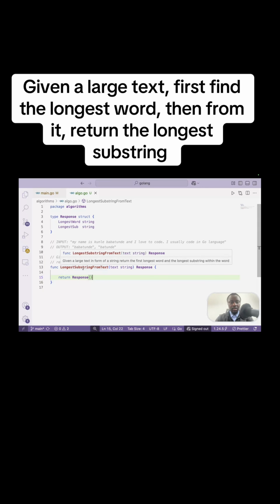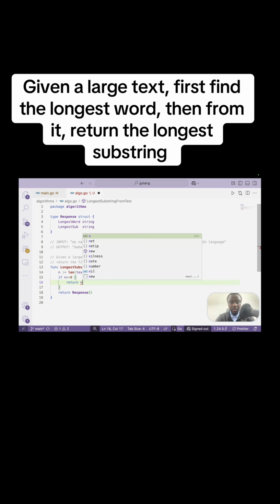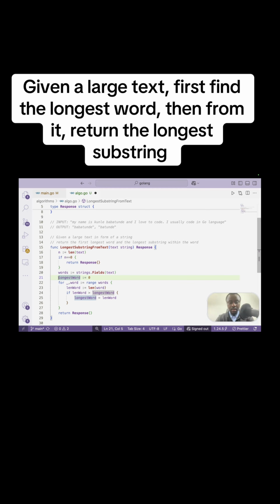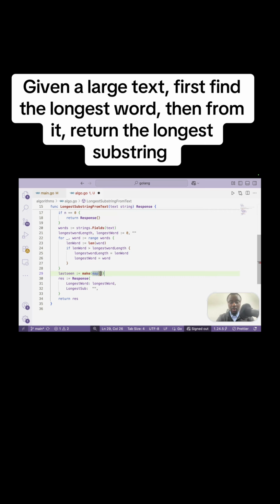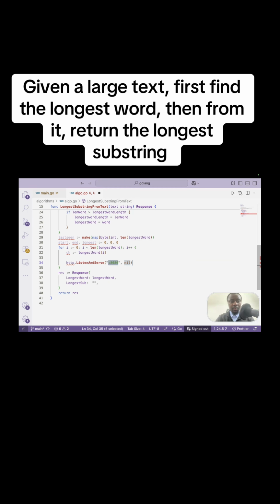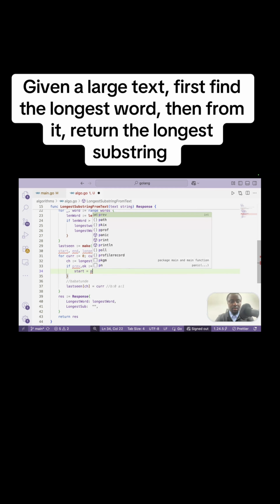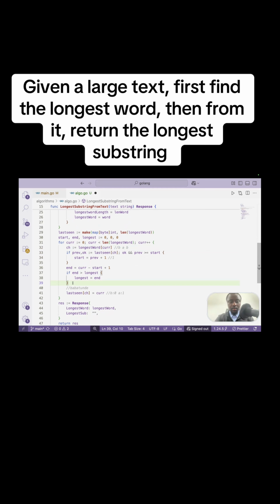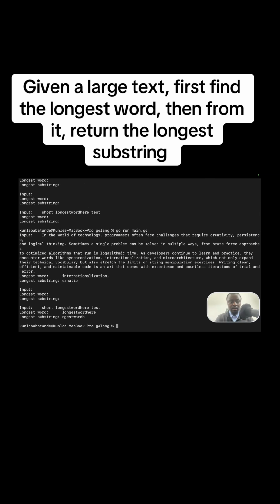Return the longest substring from a large text from the longest word in the text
This is a double problem. It involves finding longest word in the text. Then from that text find longest substring